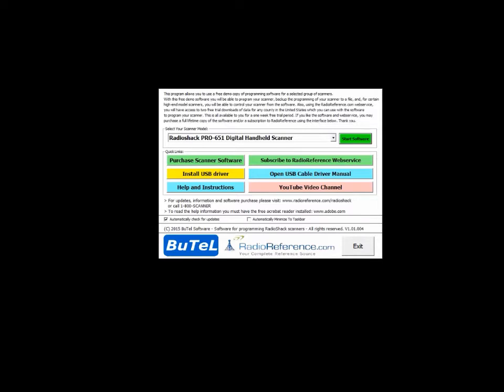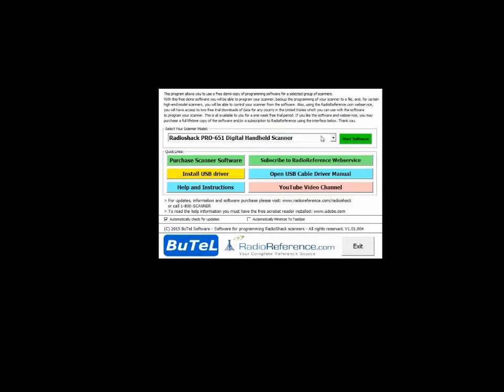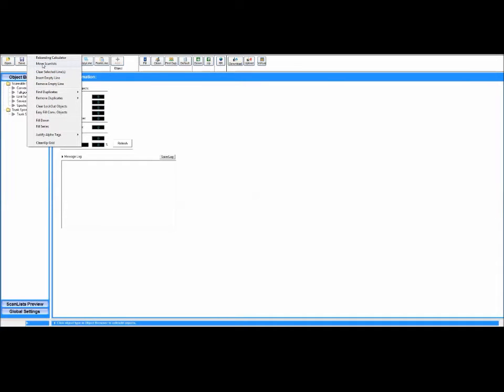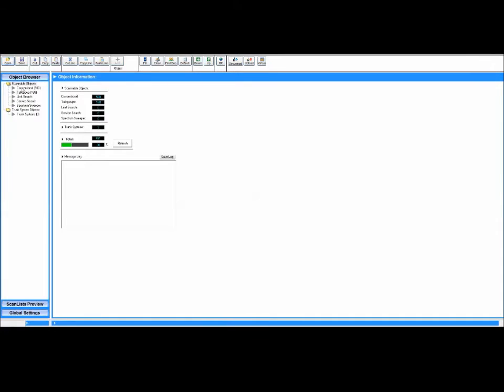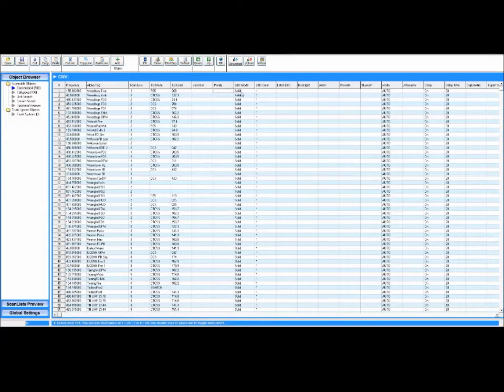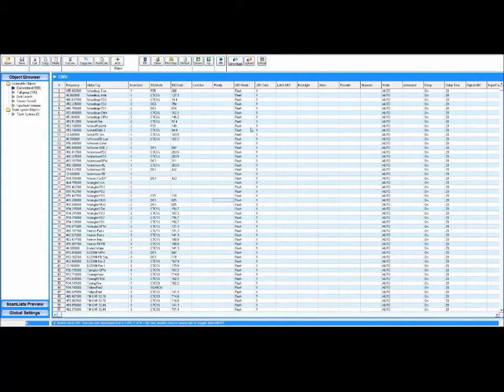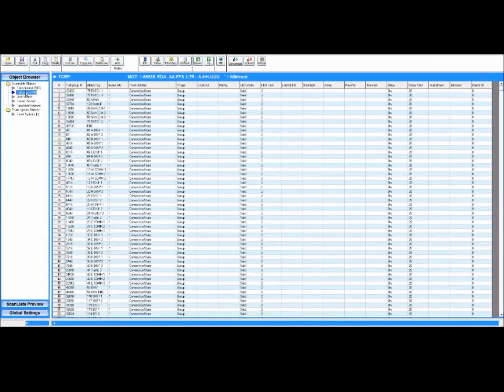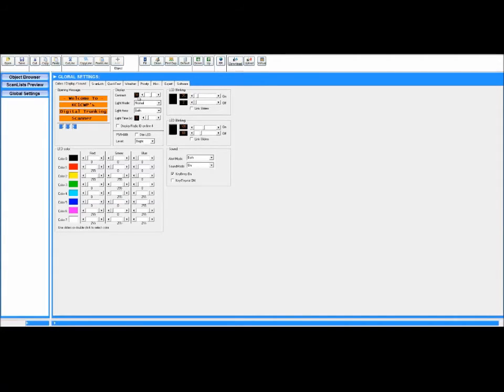RadioShack Pro651 Programming Full Software Walkthrough!!!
WATCH!! Full comprehensive walkthrough of programming the RadioShack Pro-651 digital trunking scanner using the GRE/RE software.

If you have any questions please put them in the comment section.